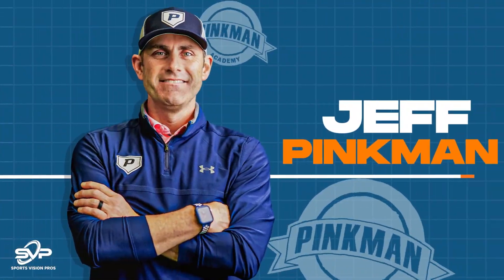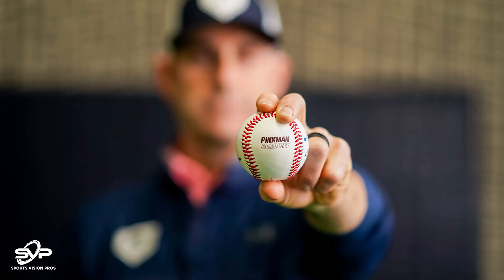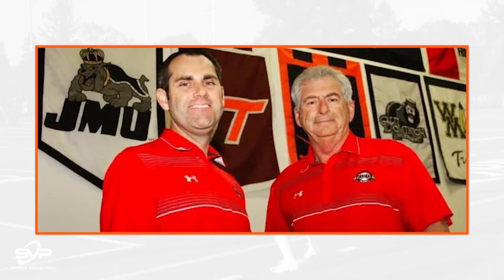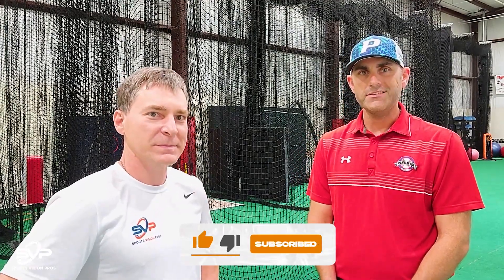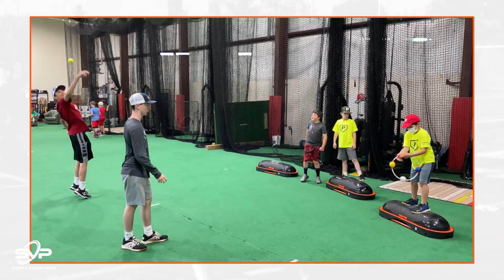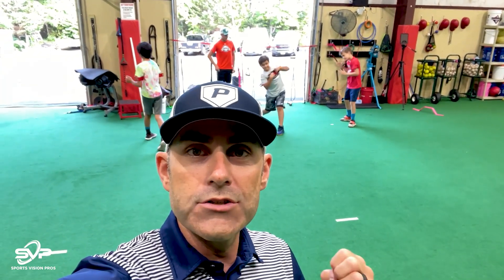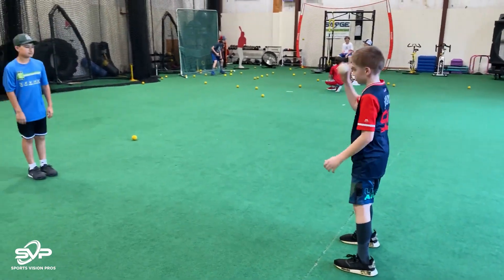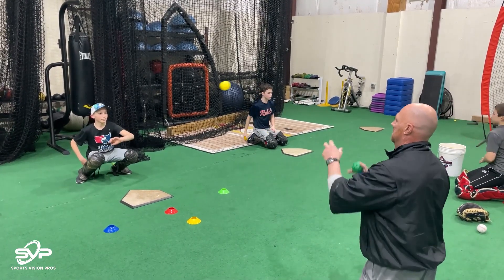Dr.Smithson talk to baseball royalty, Coach Jeff Pinkman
Hi, Dr. Keith Smithson is here!

⚾️ ⚾️ ⚾️And today, we want to introduce you to the baseball royalty - coach Jeff Pinkman! ⚾️ ⚾️ ⚾️

❗️Jeff and his family have over 20 years of baseball coaching experience, and we cannot be proud enough to have him as our Sports Vision Pros advisory board member!

The Pinkman Family focuses on integrating vision skills training to improve baseball players' performance!

They know how proper technologies and specially designed drills can make baseball players level up their game and enhance their safety!

Do you want to know more about it? Watch this video till the end, and let us know your thoughts n the comments below!

Our Sports Vision Pros are here to assist you at their best!

Sign up for our Sports Vision Academy, it is free! ⁠